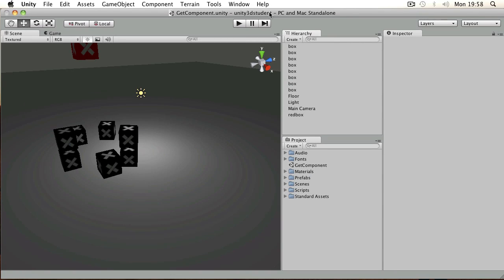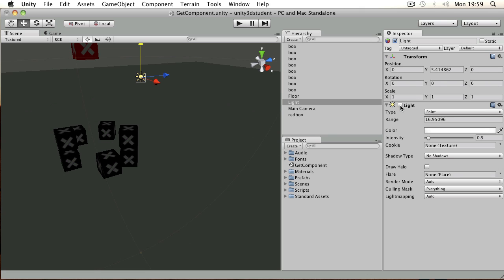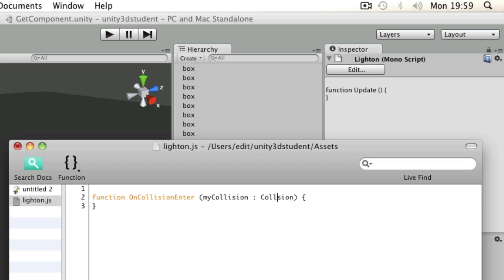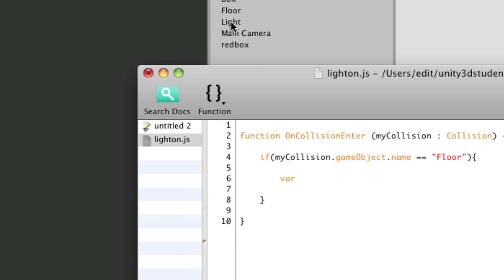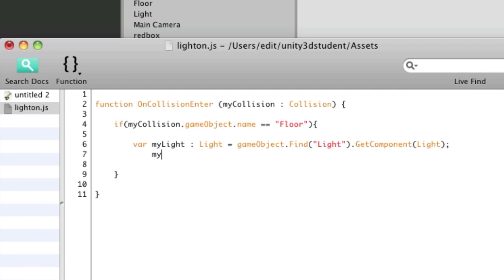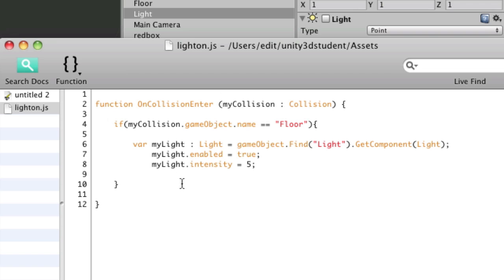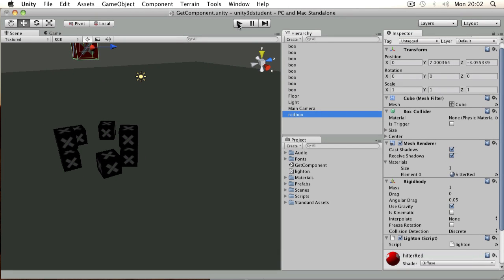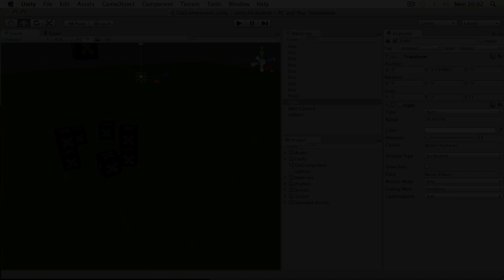Unity Tutorials - Beginner 17 - Tweaking components via script - Unity3DStudent.com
How to communicate between scripts and components in Unity using GetComponent.